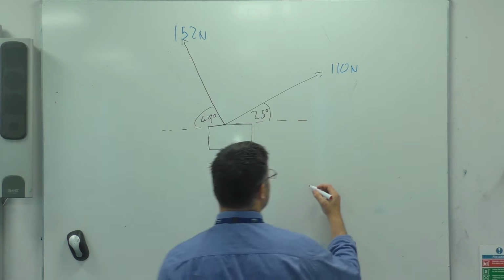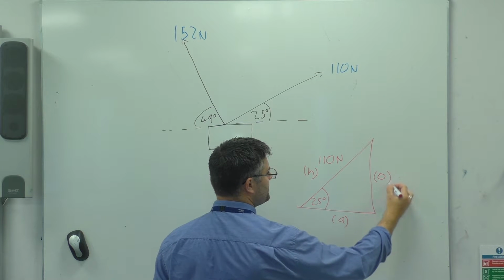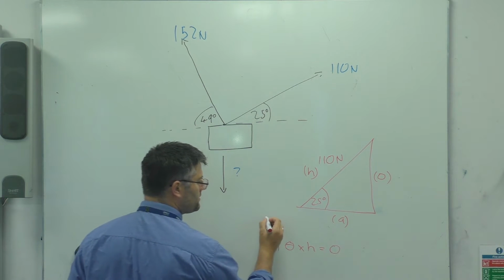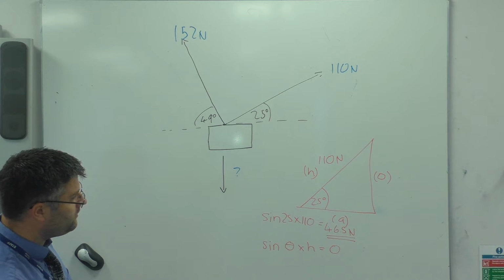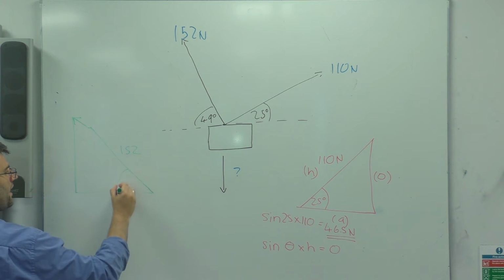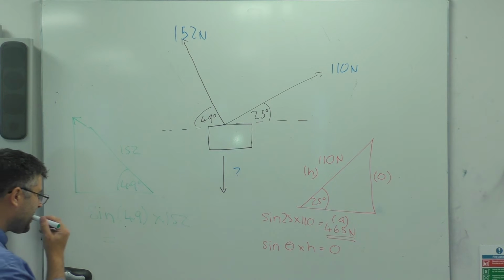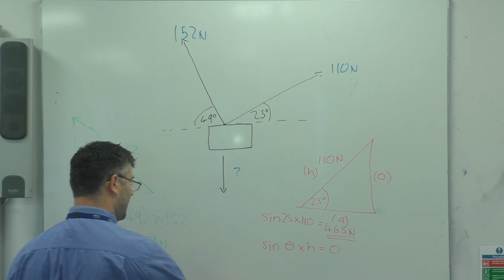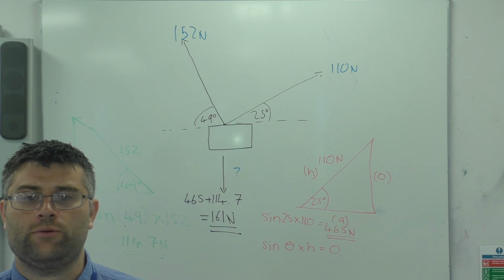Triangle of forces 2